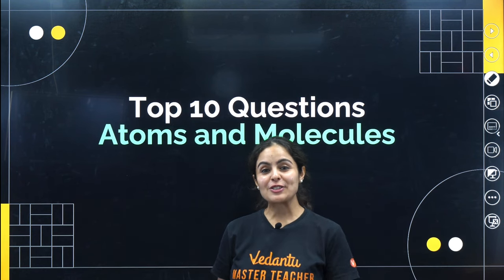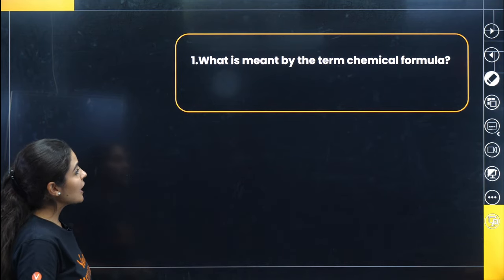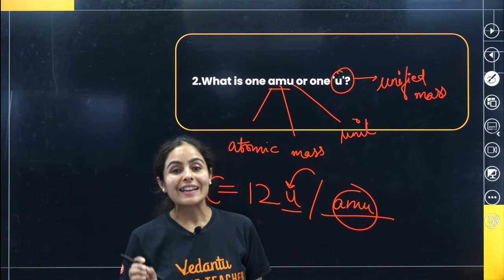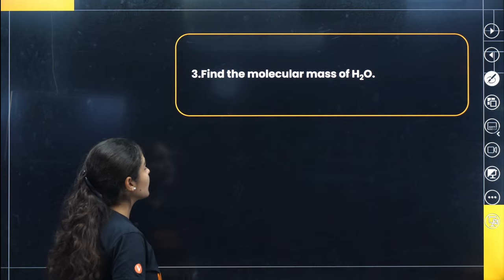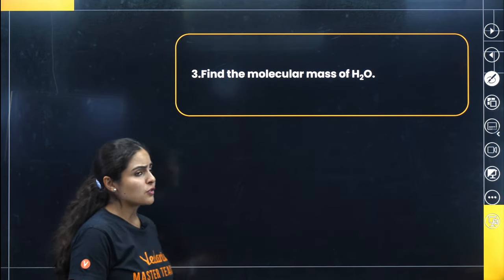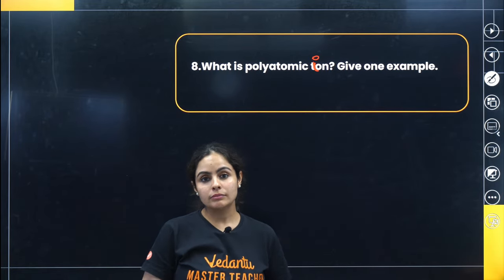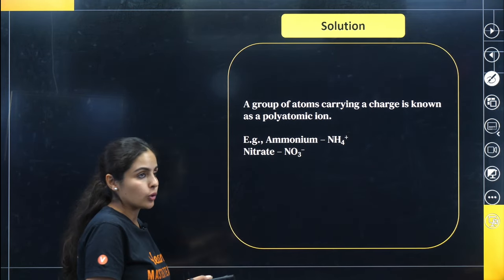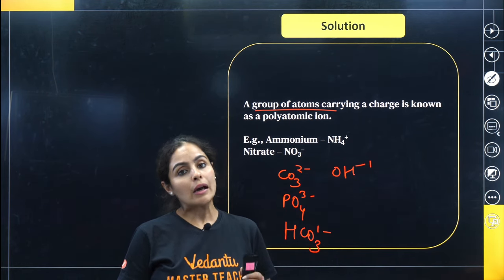Top 10 Questions from Atoms and Molecules Class 9 | NCERT Class 9 Science (Chemistry) Ch-3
📌For Batch Admission Inquiry Fill the Form in Vedantu Offline Center

Top 10 Questions from Atoms and Molecules Class 9 | NCERT Class 9th Science (Chemistry) Chapter-3 | CBSE 2024 Exam | Rachita Ma'am | Vedantu Class 9 Preparation

▶️ CBSE Class 9th Term-1 Preparation | Class 9 Topic’s in 90 Seconds | FTP Playlist

Get ready to ace every subject with Vedantu Class 9, a comprehensive education platform exclusively for CBSE Classes 9th Students. The channel covers subjects like maths, science, social studies and English for CBSE, ICSE and State Boards; with dedicated classes, experiments and quizzes.

Class 9
Class 9 Preparation
Vedantu Class 9
Cbse Exam 2024
Cbse 2024
Atom And Molecules Class 9 Ncert
Atom And Molecules Class 9
Atoms And Molecules Class 9 Important Numericals
Atom And Molecules Class 9 Important Questions
Atoms And Molecules Class 9 Important Mcq
Class 9 Atoms And Molecules Mcq
Class 9 Science Atoms And Molecules Important Questions
Rachita Mam Vedantu
Ncert Class 9 Chapter 3 Science
Class 9 Chemistry
Cbse Exam